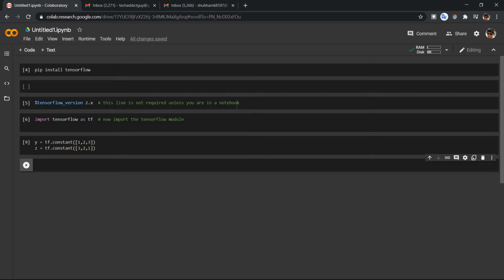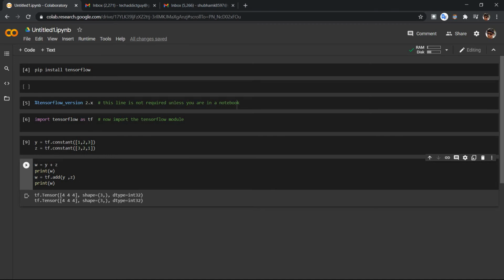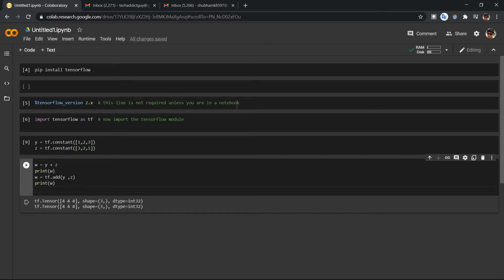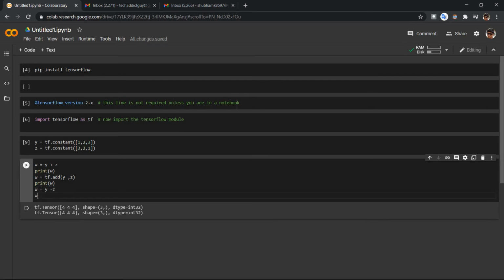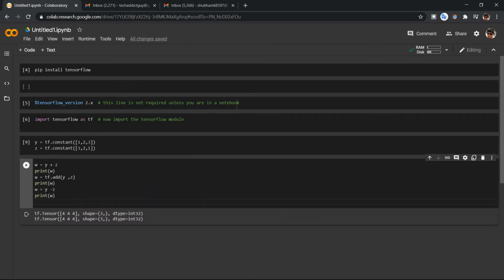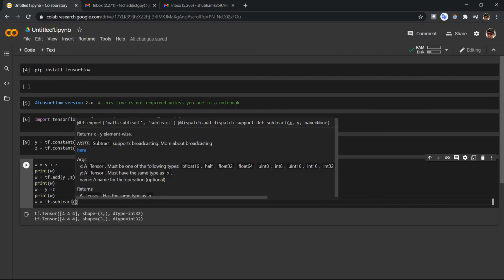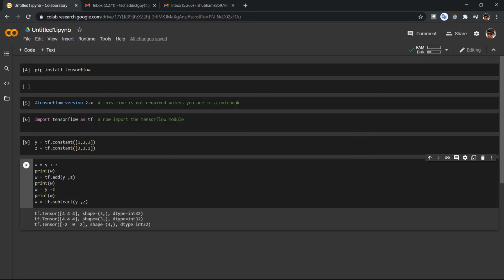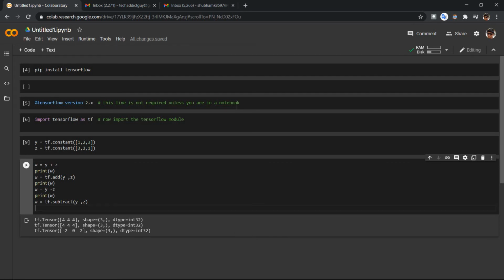TensorFlow Basics - How to Add Subtract Tensor in TensorFlow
TensorFlow Basics - How to Add Subtract Tensor
Tensorflow Basics - How to create Standard Normal Distribution in Tensor flow Python
How to find Rank and Shape of Tensor?
What is the Rank and Shape of Tensor

tensorflow music,
tensorflow mac m1,
tensorflow model training,
tensorflow m1 chip,
tensorflow neural network,
tensorflow nlp,
tensorflow neural network tutorial,
tensorflow natural language processing,
tensorflow numpy,
tensorflow number recognition,
tensorflow node js,
tensorflow nlp tutorial,
tensorflow object detection api,
tensorflow object detection api tutorial,
tensorflow on m1,
tensorflow overview,
tensorflow opencv,
tensorflow 2.o tutorial,
tensorflow probability,
tensorflow playground,
tensorflow python tutorial,
tensorflow prediction,
tensorflow pycharm,
tensorflow pytorch,
tensorflow quantum,
tensorflow q learning,
tensorflow quick tutorial,
tensorflow quantum tutorial,
tensorflow question answering,
tensorflow quantization,
tensorflow quick start,
tensorflow quantization aware training,
tensorflow raspberry pi,
tensorflow reinforcement learning,
tensorflow regression,
tensorflow rnn,
tensorflow recommendation system,
tensorflow raspberry pi 4,
tensorflow recommenders,
tensorflow react native,
r tensorflow example,
r tensorflow install,
r tensorflow tutorial,
r tensorflow gpu test,
r tensorflow 2,
tensorflow serving,
tensorflow stock prediction,
tensorflow swift,
tensorflow speech recognition,
tensorflow session,
tensorflow sentdex,
tensorflow save model,
tensorflow setup,
tensorflow tutorial stanford,
tensorflow tutorial python,
tensorflow text classification,
tensorflow time series forecasting,
tensorflow trading,
tensorflow transfer learning,
tensorflow tutorial 1,
tensorflow unity,
tensorflow use cases,
tensorflow uses,
tensorflow unsupervised learning,
tensorflow ubuntu 20.04,
tensorflow unet,
tensorflow use gpu,
tensorflow unreal engine 4,
unet tensorflow,
unet tensorflow tutorial,
tensorflow vs keras,
tensorflow vs scikit learn,
tensorflow vs pytorch vs keras,
tensorflow vs opencv,
tensorflow video object detection,
tensorflow vscode,
tensorflow visual studio,
tensorflow windows,
tensorflow what is,
tensorflow windows 10,
tensorflow with python,
tensorflow with amd gpu,
tensorflow walkthrough,
tensorflow with java,
tensorflow with pycharm,
tensorflow xla,
tensorflow xor,
tensorflow xgboost,
tensorflow xla gpu,
tensorflow xilinx,
tensorflow xla paper,
tensorflow xcode,
tensorflow xla cpu,
tensorflow 1.x tutorial,
tensorflow 2.x,
tensorflow yolo,
tensorflow yolov4,
tensorflow yolov3,
tensorflow yolo object detection,
tensorflow youtube,
tensorflow yolov5,
tensorflow yolov4 tflite,
tensorflow your cpu supports instructions,
python y tensorflow,
opencv vs tensorflow,
que es tensorflow y keras,
tensorflow zero to hero,
tensorflow zero to hero part 1,
tensorflow zero to hero nlp,
tensorflow zero tensor,
tensorflow zca whitening,
tensorflow zero initializer,
tensorflow zoneminder,
tensorflow zoo object detection,
tensorflow 0 gpu available,
tensorflow 0.11.0,
tensorflow 0.10.0,
tensorflow 0.12.0,
tensorflow 0 to hero,
tensorflow probability tensorflow 2.0,
tensorflow 1 tutorial,
tensorflow 101,
tensorflow 1 vs 2,
tensorflow 1.0 tutorial,
tensorflow 1 to 2,
tensorflow 1.14 install,
tensorflow 1.15 tutorial,
difference between tensorflow 1 and 2,
tensorflow 1,
convert tensorflow 1 to 2,
tensorflow 2.0 教程,
tensorflow 2.0 object detection,
tensorflow 2.4,
tensorflow 2 object detection api,
tensorflow 2,
tensorflow2 object detection,
reinforcement learning tensorflow 2,
pytorch vs tensorflow 2,
install tensorflow 2,
bert tensorflow 2,
tensorflow 2 gpu,
tensorflow 3090,
tensorflow 3d,
tensorflow 3.9,
tensorflow 3080,
tensorflow 3d convolution,
tensorflow 3d cnn,
tensorflow 3d object detection,
tensorflow 32 bit python,
pydroid 3 tensorflow,
gpt 3 tensorflow,
tensorflow raspberry pi 3 tutorial,
tensorflow 3,
tensorflow part 3,
raspberry pi 4 tensorflow install,
raspberry pi 4 tensorflow,
unreal engine 4 tensorflow,
tensorflow 5 minutes,
tensorflow 5700 xt,
tensorflow gta 5,
rx 580 tensorflow,
tensorflow gpu in 5 minutes,
gta 5 tensorflow,
tensorflow in 5 minutes,
tensorflow 6 hours,
tensorflow 6800xt,
tensorflow 64 bit python,
tensorflow 7 hours,
tensorflow install windows 7,
tensorflow on windows 7,
tensorflow in 7 hours,
tensorflow 8 bit quantization,
tensorflow 8nv,
tensorflow 8 bit